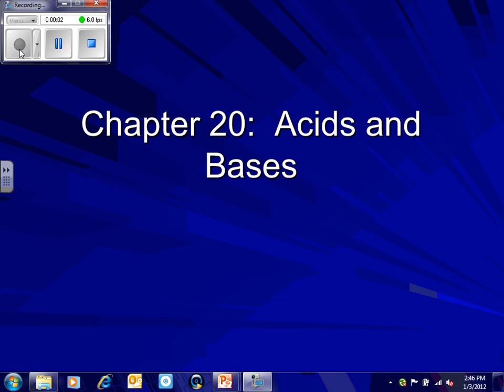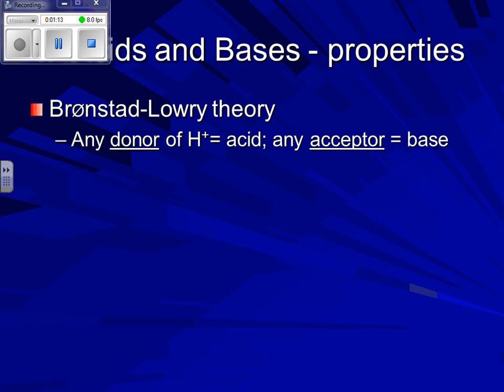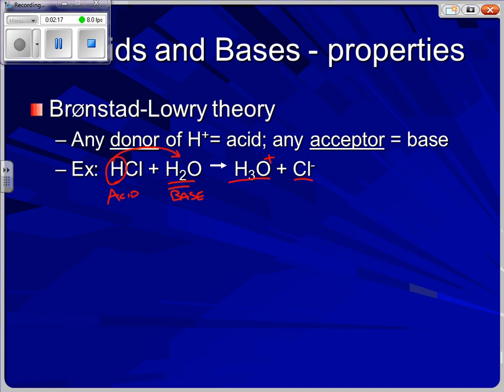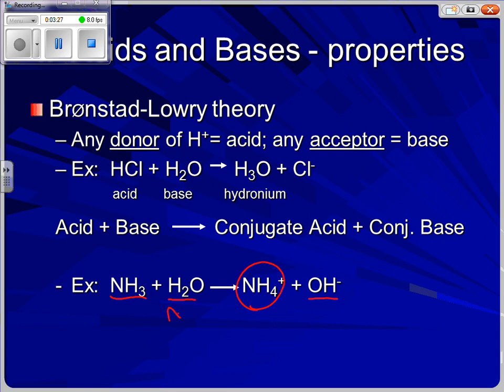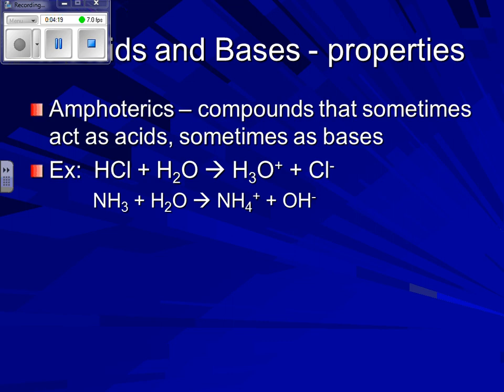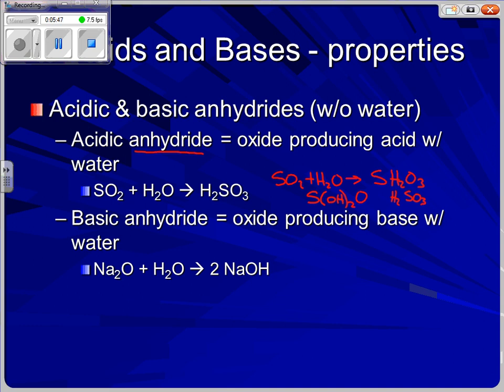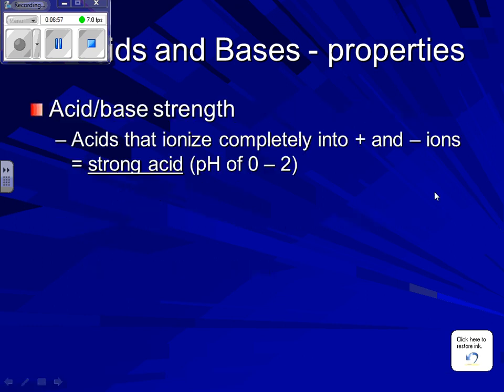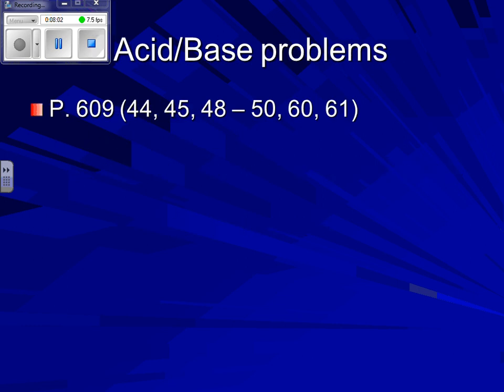chemistry tutorials - acid base determination and anhydrides